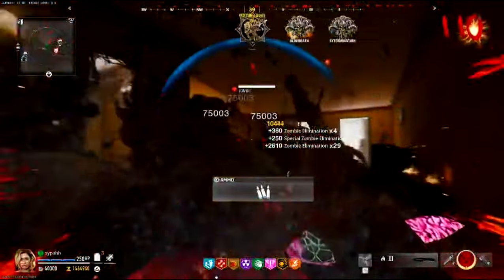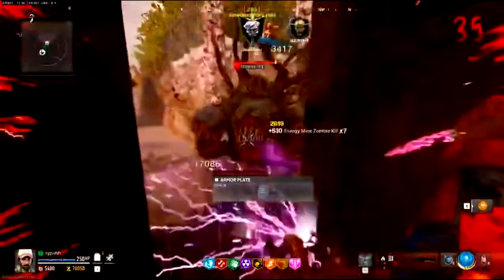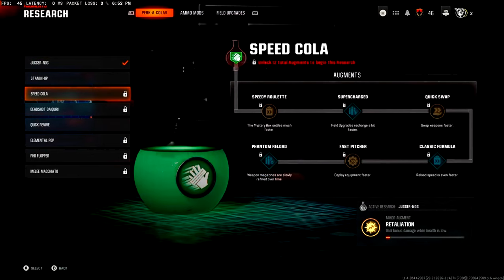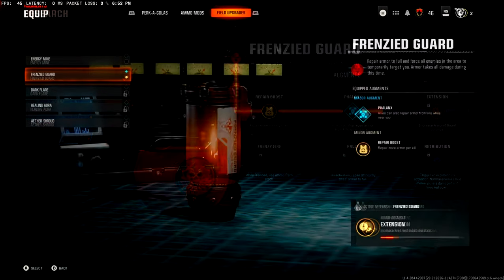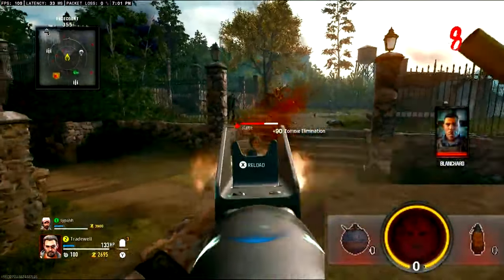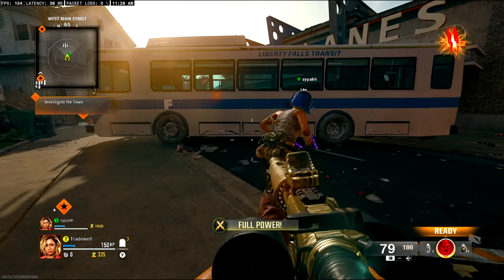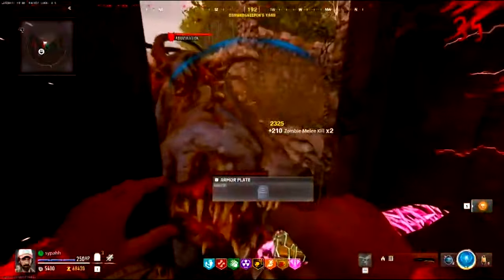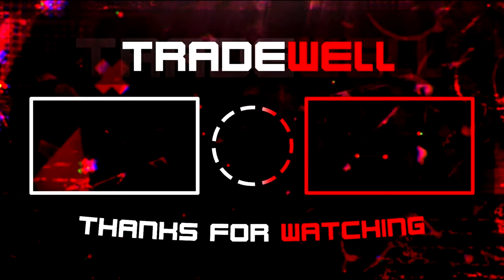God Mode Glitch *AFTERPATCH* - Black Ops 6 Zombies Glitches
BO6 ZOMBIES UNLIMITED XP GLITCH
BO6 ZOMBIES MAX RANK GLITCH
bo6 glitch how to unlock augments fast
bo6 zombies glitch liberty falls godmode glitch
bo6 zombies solo godmode glitch liberty falls